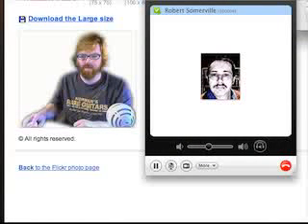WordPress Direct - Footer Issue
How to solve the Footer issue
Recorded @ uStream.Tv